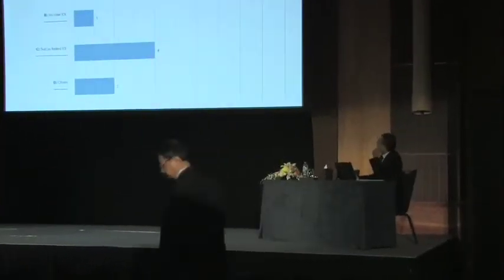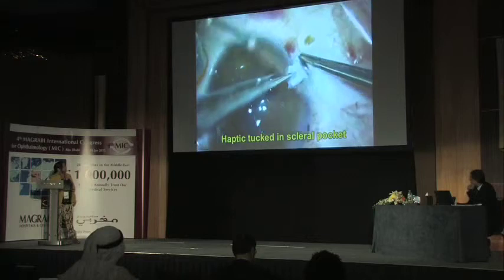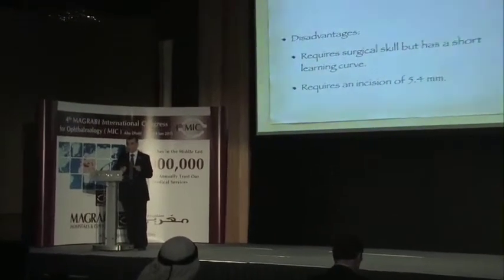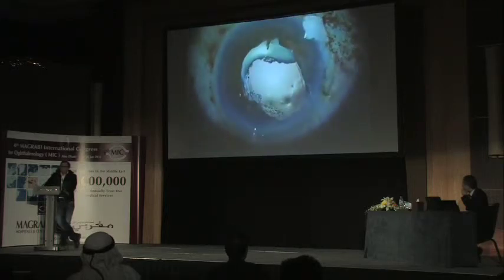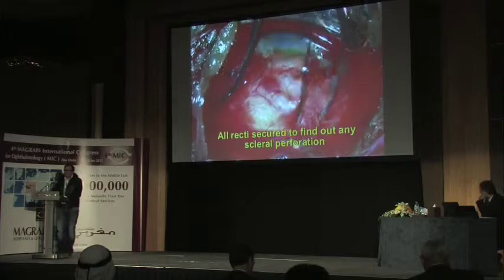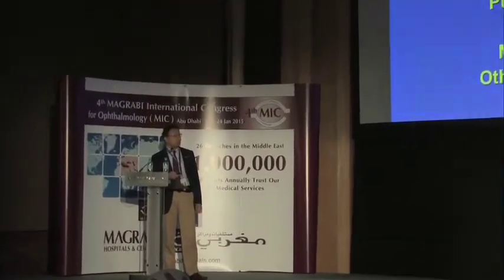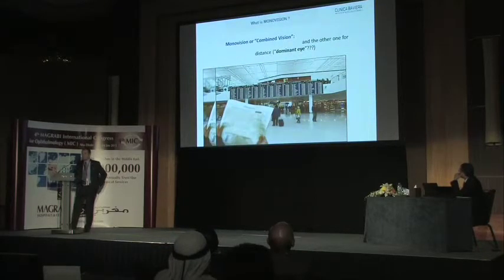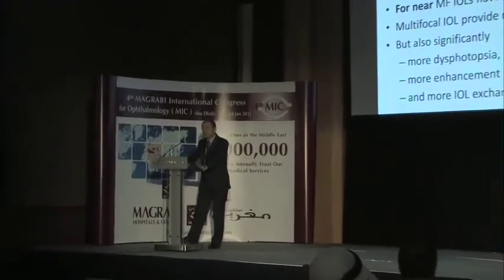January 24-2015-Hall A-1st session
Cataract Session
Moderator
Mohamed Hesham Ali
Panelist
Athiya Agarwal
Francesco Carones
Ahmed Assaf
Amar Agarwal
Tjia Khiun
Rafael Bilbao